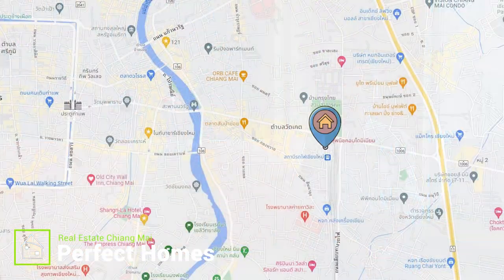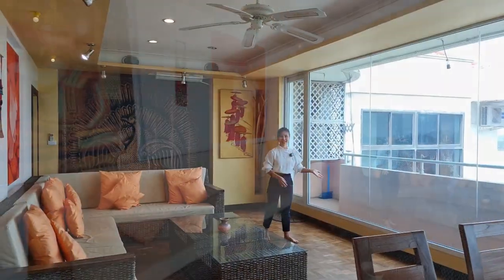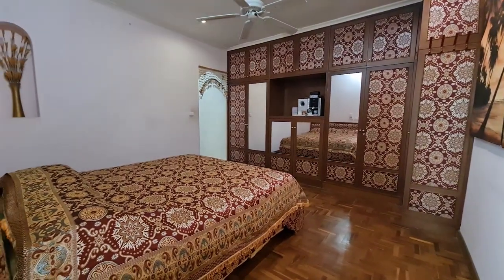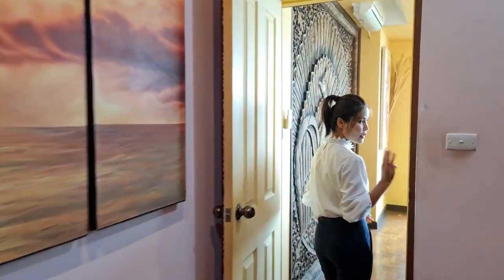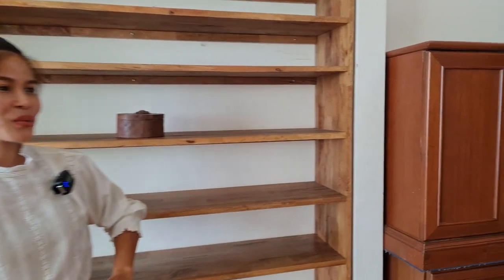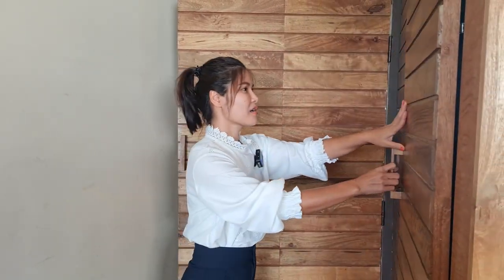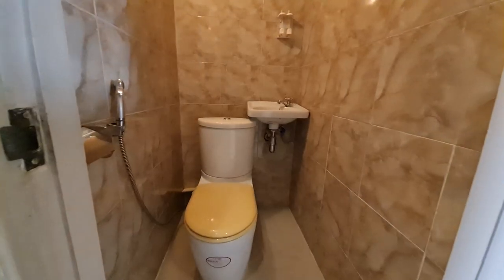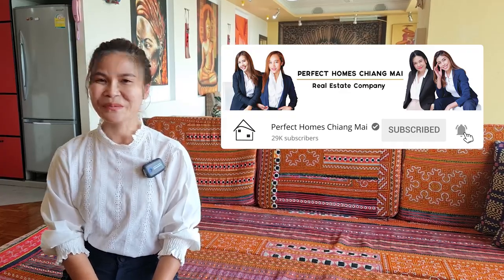Special Price 3,399,000 Baht. -114 sq m of living space! At Supanich Condo Chiang Mai (SPN059)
Check out this one bedroom, two bathroom condo at Supanich Condominium with 114 sq m of living space! Asking Price: 3,399,000 Baht.
Interested in visiting the property: Call Noon 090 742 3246

- 144 sq.m
- 8th-floor living space
- One-bedroom
- Two bathrooms; en-suite to the bedroom with bathtub and walk-in shower, guest bathroom. A washing
   the machine is installed in the main bathroom
- Spacious open-plan living, dining, and kitchen with full-length sliding doors leading to balcony
- Kitchen equipped combined oven/hob with extractor fan plus fridge freezer, plenty of storage and
   working space
It- Fully furnished with an array of art and color making it even more welcoming
- Air-con to both rooms

Supanich Condominium is situated next to the Chiang Mai train station in Rot Fai Lane 1 next to Charoen-Muang Road just four minutes to the junction with Superhighway, ten minutes to Central Festival Shopping Mall or to Tha Phae Gate entranceway to the old city.

PERFECT HOMES